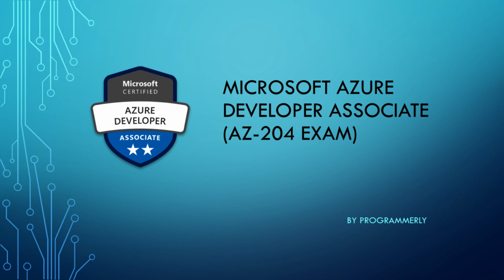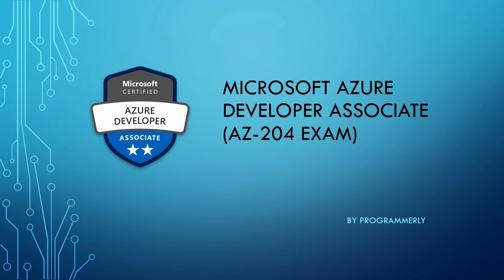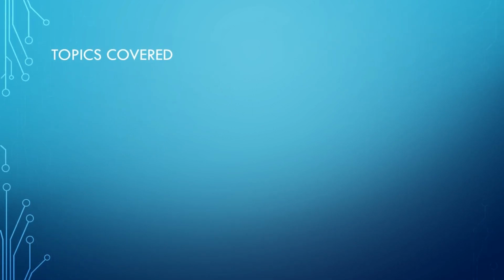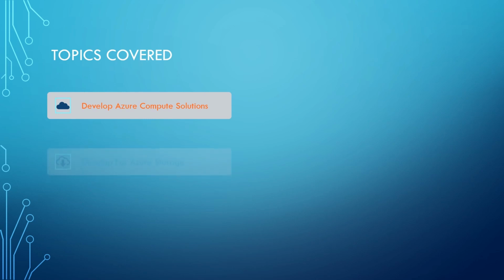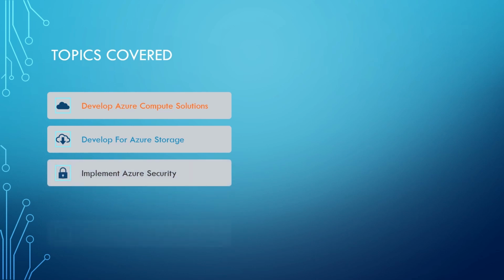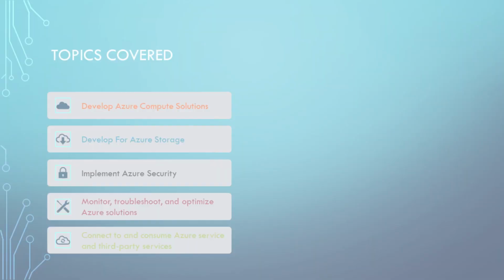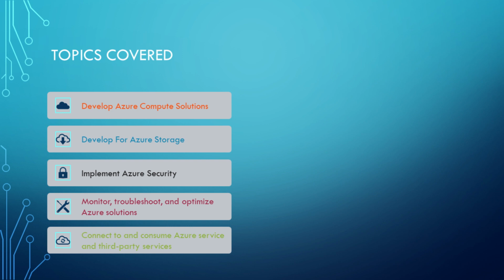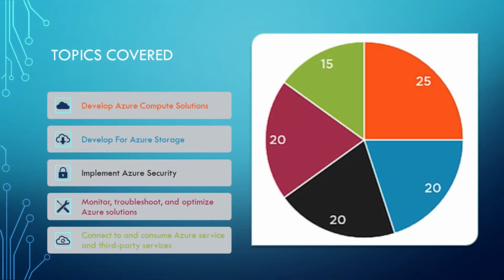Microsoft Azure Developer Associate Certification Exam AZ 204 Explained: Topics and Exam Format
In this video, we provide a comprehensive guide to the Microsoft Azure Developer Associate Certification Exam, AZ-204. Join us as we walk you through the exam topics and discuss the format of the exam to help you ace the certification. Whether you're a beginner or an experienced Azure developer, this video will equip you with the knowledge and insights needed to excel in the AZ-204 exam and advance your cloud computing career.